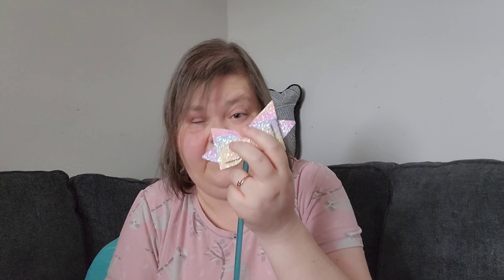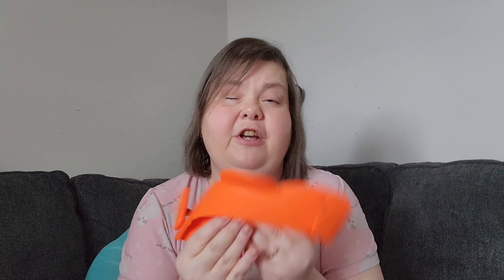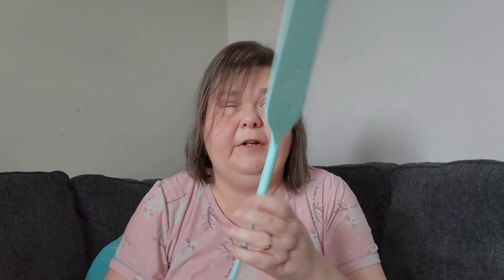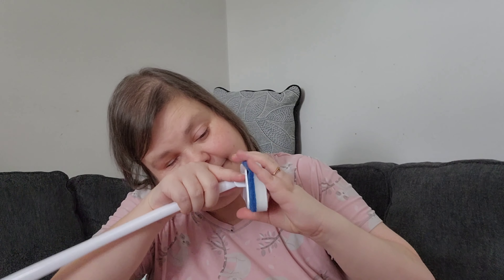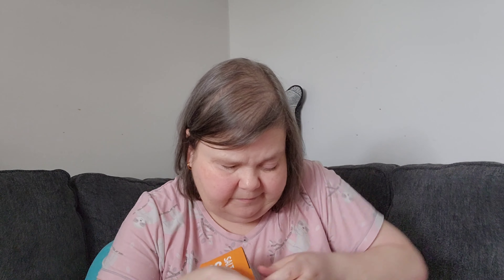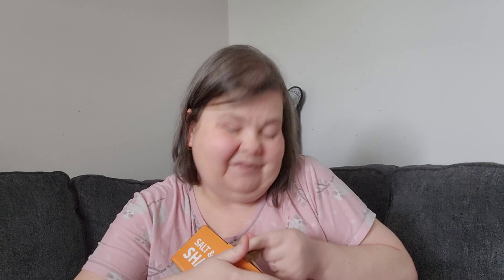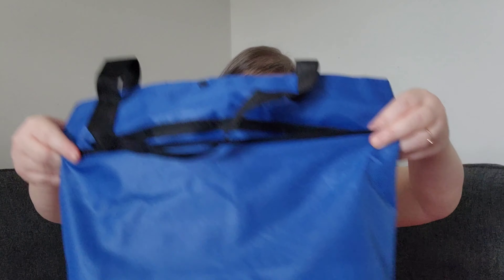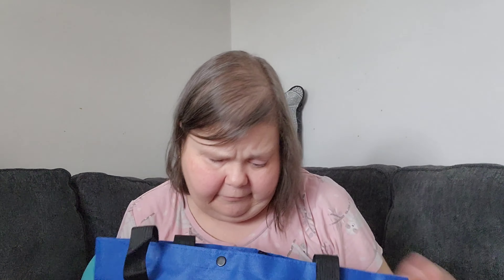Temu Haul Mostly Household Gadgers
my most recent Temu order